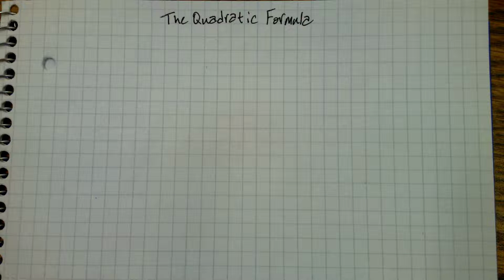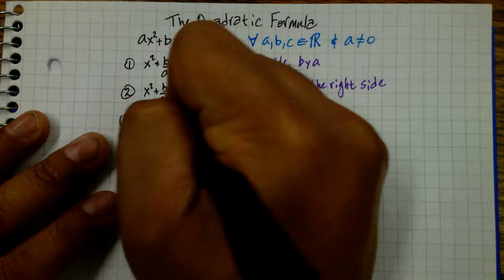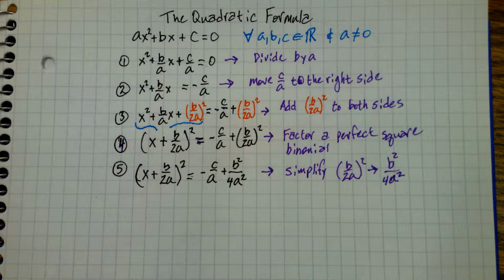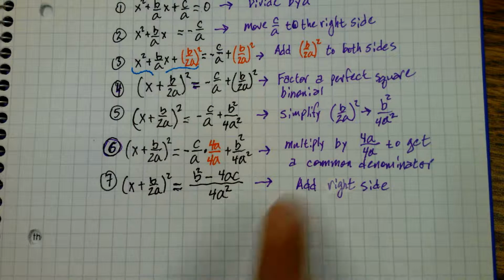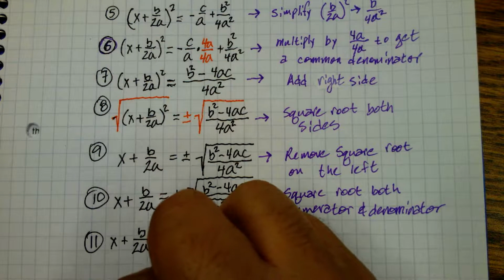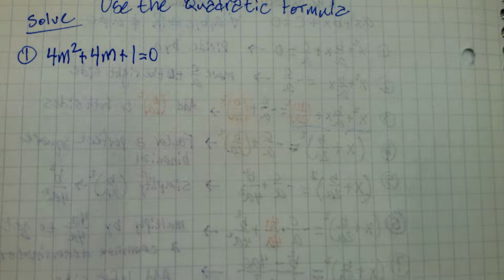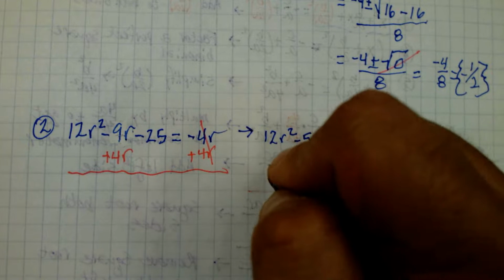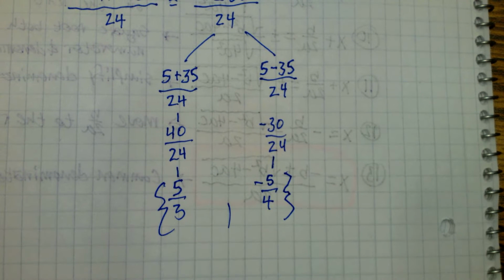Quadratic Formula 1 ACC Math 8 04/28/22